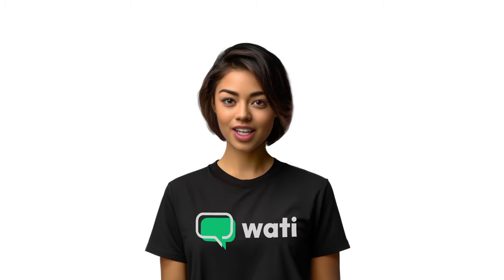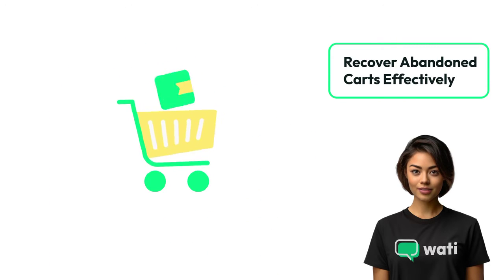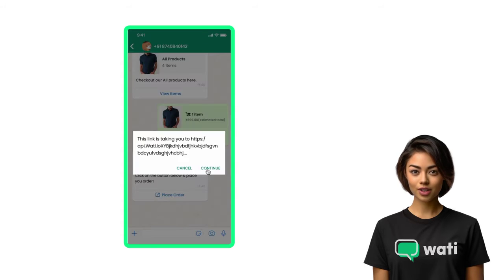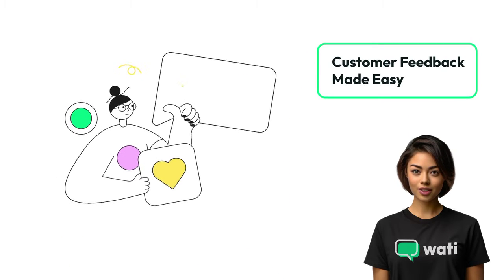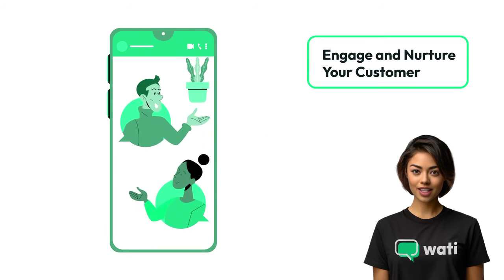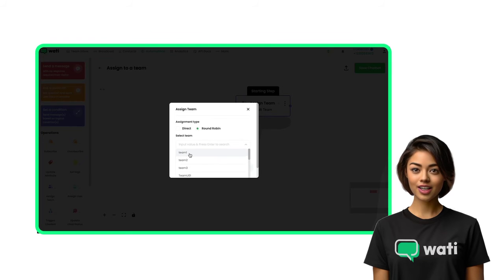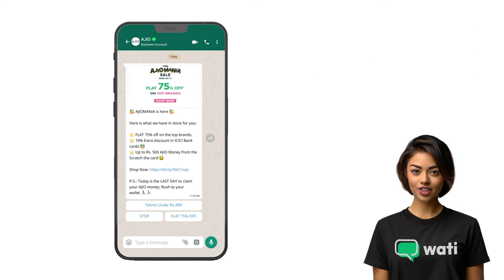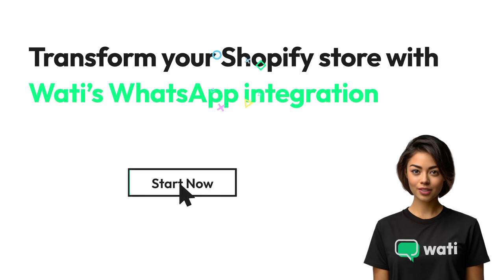Transform Your Shopify Store with Wati’s WhatsApp Integration - 2024 Edition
🌟 Revolutionize Your Shopify Store with Wati's WhatsApp Integration - A Comprehensive Guide 🌟

Welcome to our detailed walkthrough of how Wati’s WhatsApp API is transforming the e-commerce landscape for Shopify stores in 2024. Dive into our engaging video that covers everything from personalized customer engagement to advanced analytics and marketing automation. Discover how Wati can elevate your Shopify store's customer interaction, sales growth, and overall user experience.

🔗 Learn More and Get Started: Wati for Shopify

Timestamps:
0:00 - Introduction

0:13 - Unveiling Wati for Shopify

0:26 - Personalized Customer Engagement

0:33 - Abandoned Cart Recovery

0:43 - Real-Time Customer Support

0:50 - Simplified Order Updates

0:52- Shopify Catalog in WhatsApp

1:31 - Boosting Sales with Promotions

1:41 - Gathering Valuable Customer Feedback

1:49 - Seamless Integration and Ease of Use

1:59 - Join Growing Community

2:20 - Analytics and Reporting

2:30 - Customizable Chat Flows

2:40 - Multi-agent Support

2:50 - Marketing Automation

2:58 - Secure and Reliable Messaging

3:07 - Interactive Messaging Features

3:20 - Scalability for Growth

3:28 - Global Reach with WhatsApp

3:40 - Conclusion and Call to Action

Join the E-commerce Innovation with Wati

Elevate your Shopify store with seamless WhatsApp integration. Enhance customer engagement and drive sales with Wati.